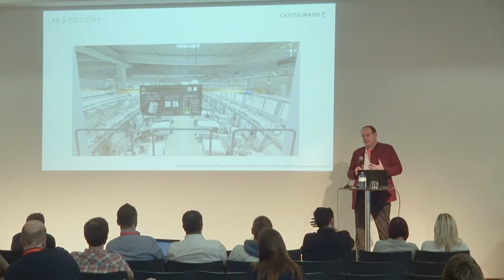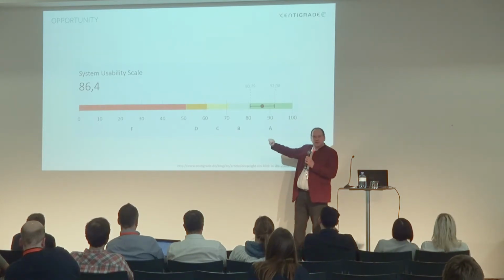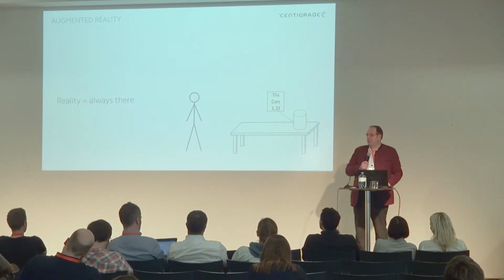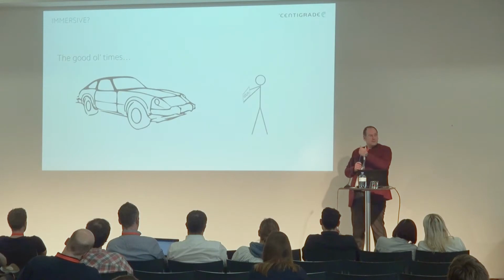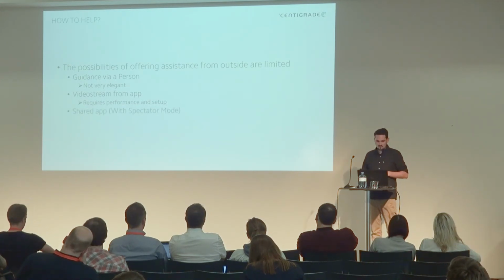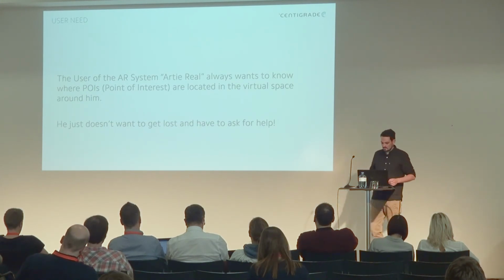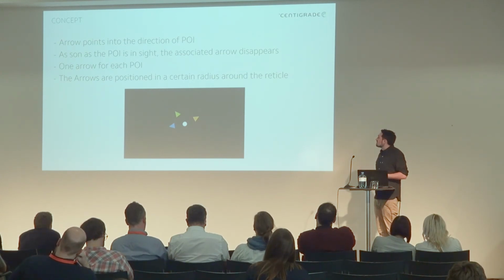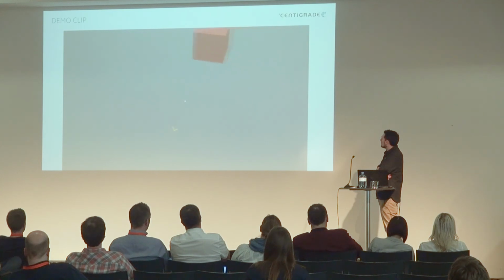Clemens Lutsch & Frederic Frieß / WUC 2017 / Slim and Fab: Lean UX for AR+VR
Clemens Lutsch & Frederic Frieß - Centigrade GmbH
Slim and Fab: Lean UX for AR+VR